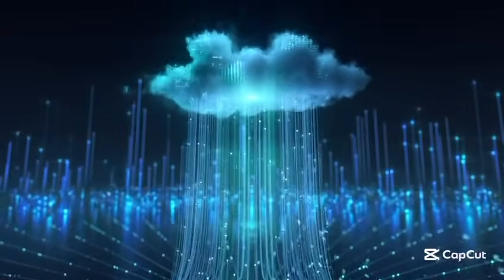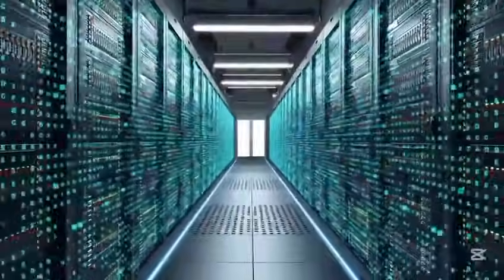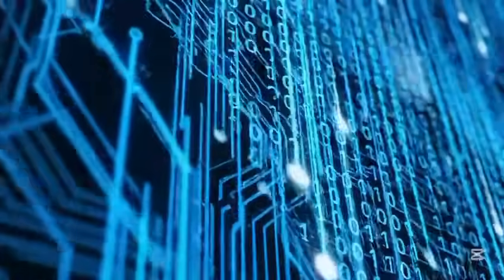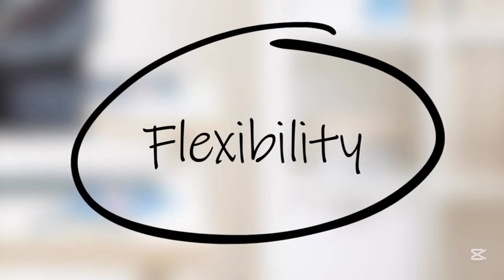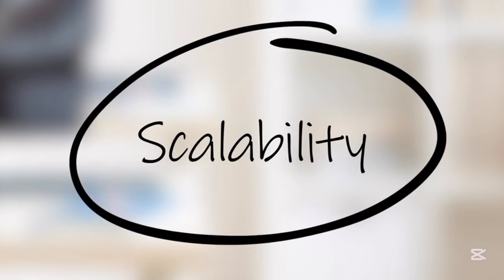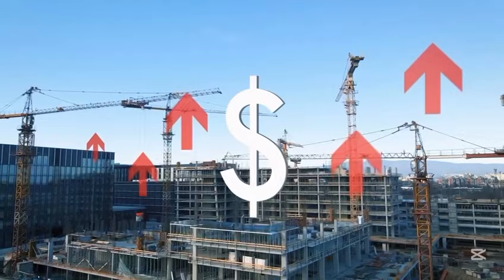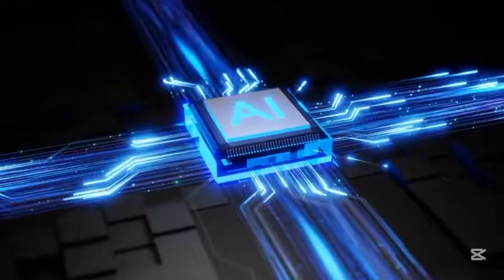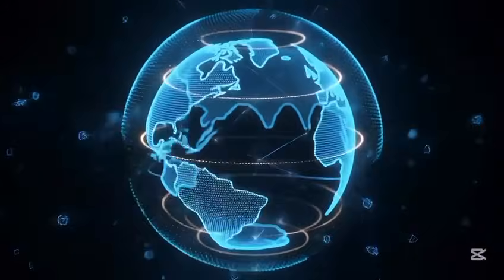The Future of Cloud Computing: Trends You Must Know | Academia Magazine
Welcome to our deep-dive on Cloud Computing, one of the most important technologies powering today’s digital world.
In this video, you’ll learn:
A clear explanation with examples you see every day.
📌 Types of Cloud Services (IaaS, PaaS, SaaS)
Understand how companies like AWS, Google Cloud, and Microsoft Azure operate.
Public, Private, Hybrid & Multi-Cloud — explained simply.
📌 Benefits of Cloud Computing
Scalability, cost efficiency, automation, security, and global access.
📌 Future Trends
AI + Cloud, Serverless computing, Edge computing, and more.

This video is perfect for IT students, job seekers, programmers, and anyone curious about how modern technology works.

💠 Welcome to Academia Magazine, your premier destination for all things academic, including research, education, and scholarly pursuits.
💠 We'll delve into the latest developments, featuring interviews with top experts and offering valuable tips for both students and academics.
💠 We explore the captivating world of academia, uncovering stories and insights that shape our intellectual landscape.
💠 On our channel, we cover diverse topics from science to humanities, ensuring you don't miss out on the latest insights and discussions.
💠 Stay ahead in your field with our in-depth articles and exclusive interviews with leading academic professionals.